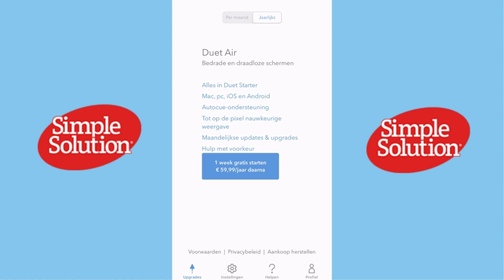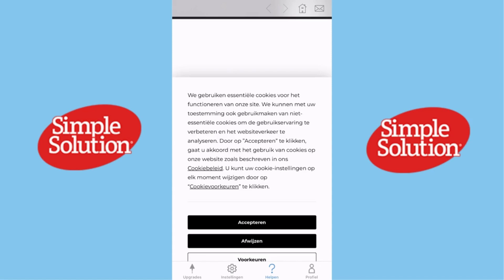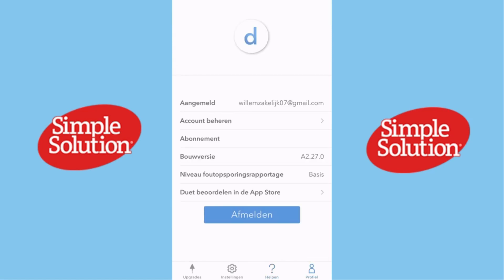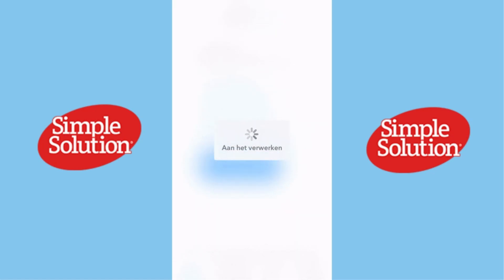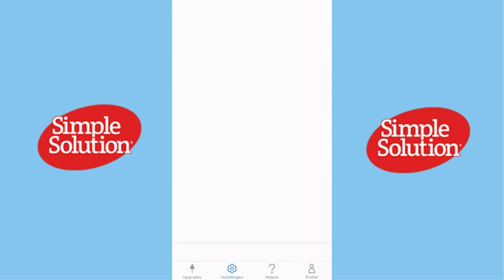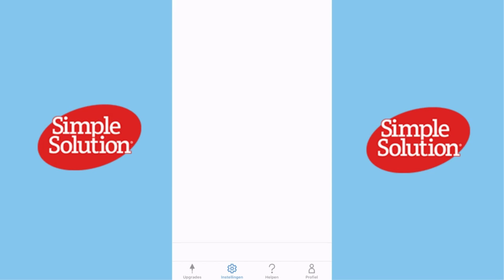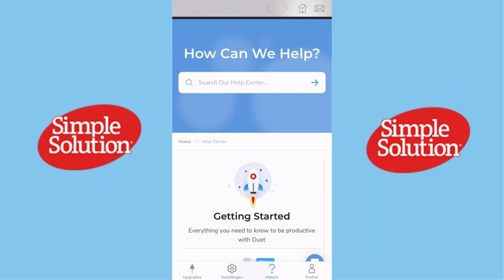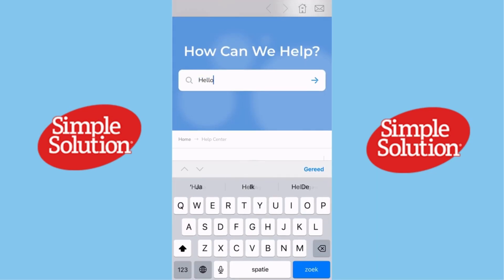Duet Display App Review: Turn Your iPad Into a Second Monitor in 2024!